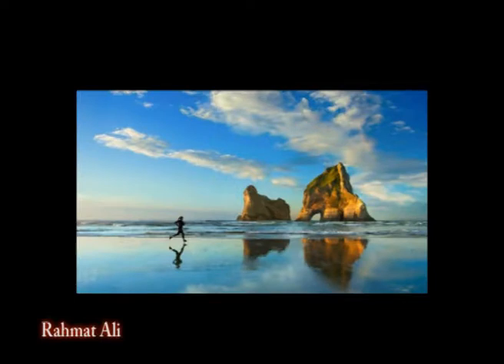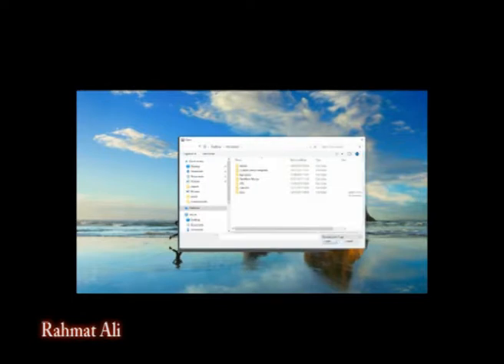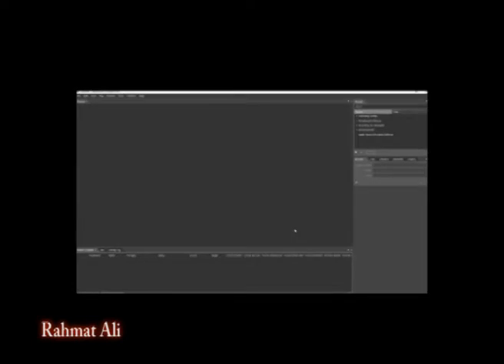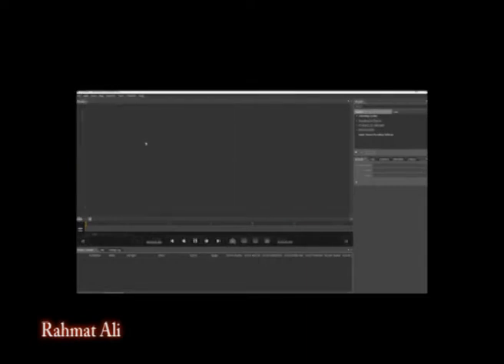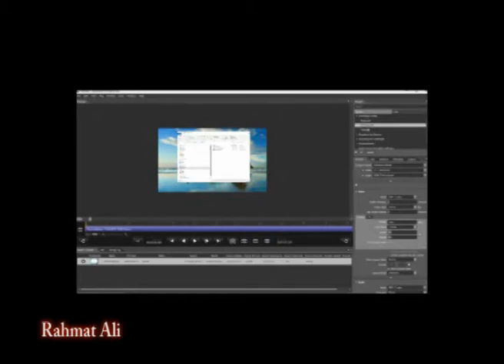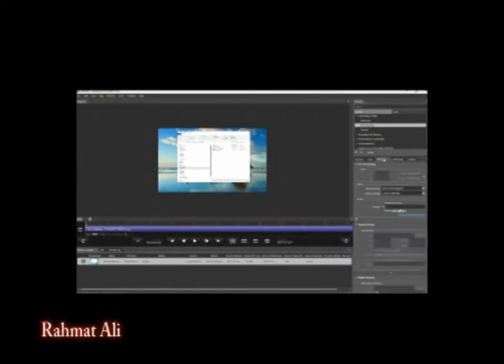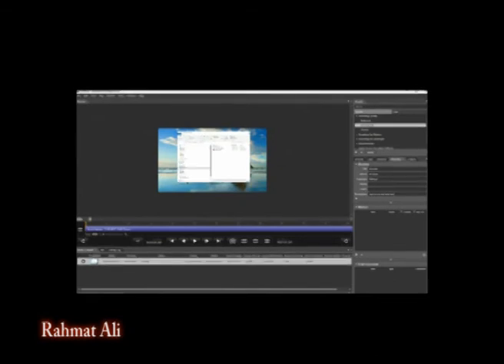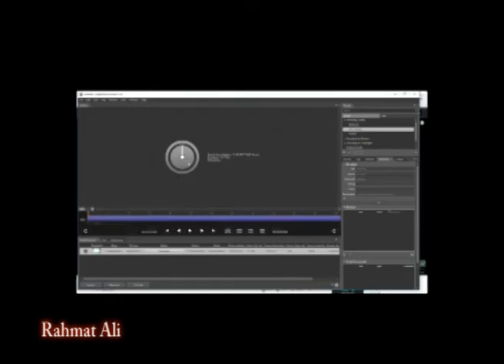Microsoft Expression Encoder tutorial